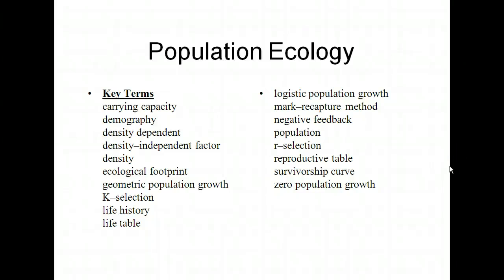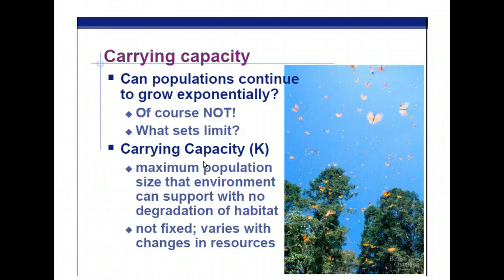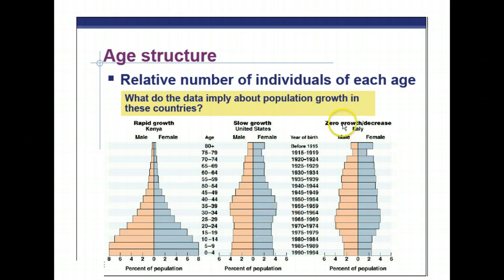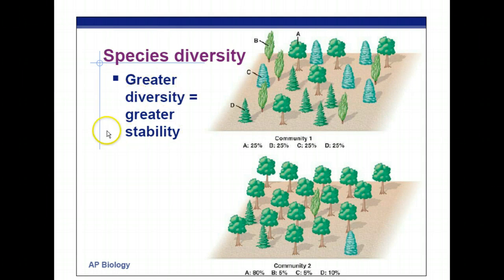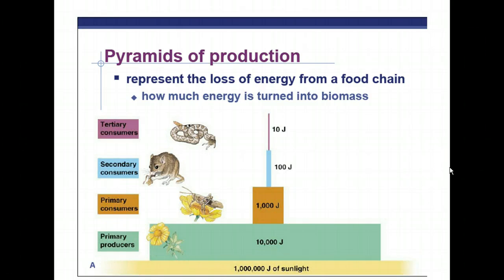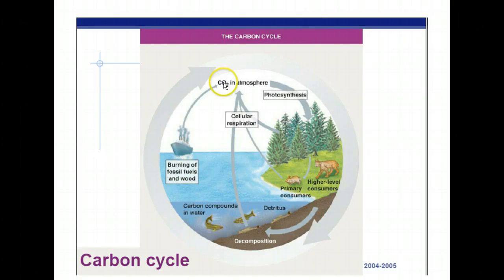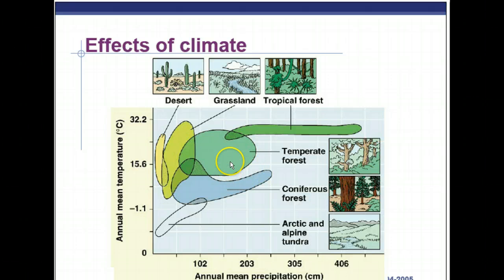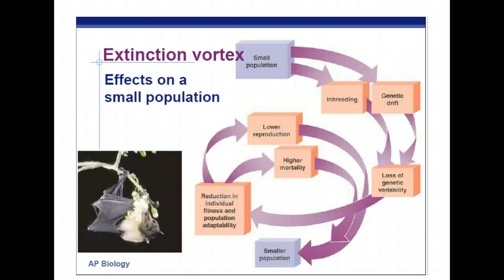AP Biology 1st Quarter Review Part 2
Ecology review